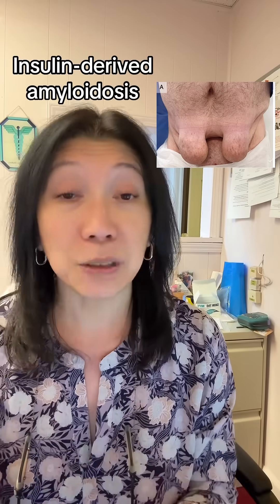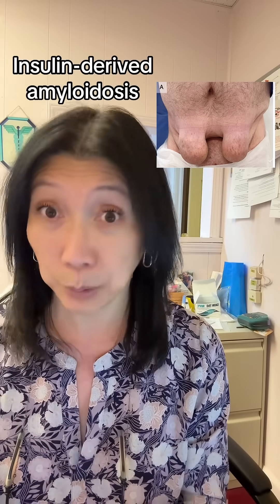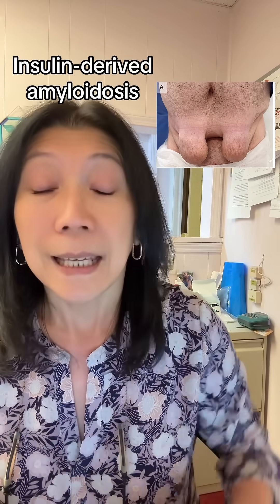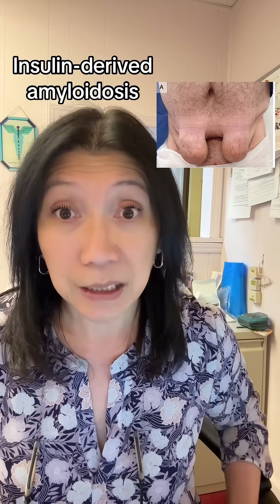Insulin related amyloidosis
Cigna’s new program for patients who are on GLP1RAs.